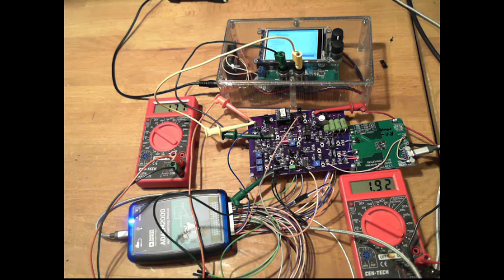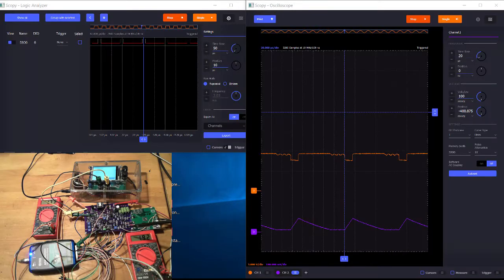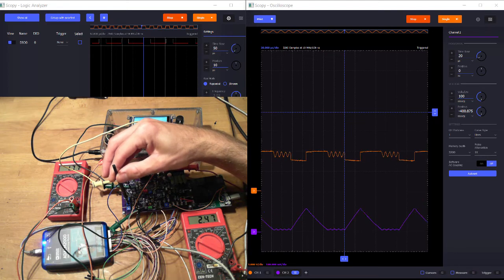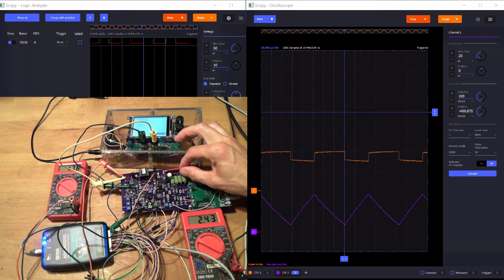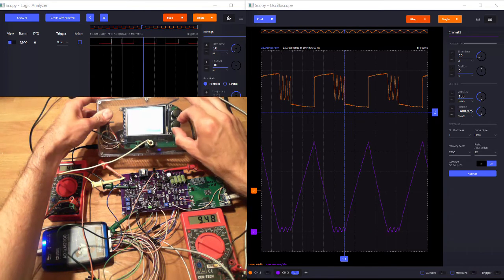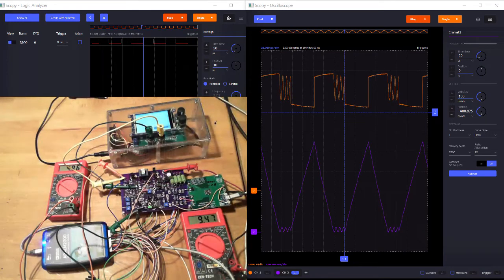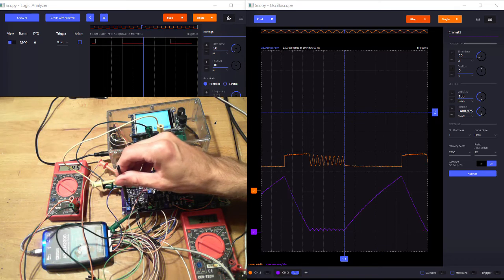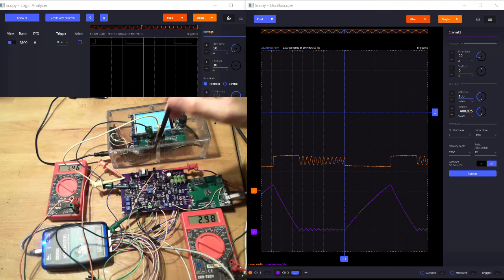Prototype ADI Switching Regulator Active Learning Module... Take 1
of open-loop boost converter, duty cycle control, on the Switching Regulator Active Learning Module (in development.)
Test equipment: the amazing ADALM2000, Scopy, and Raspberry Pi controlled power supply (also in development.)